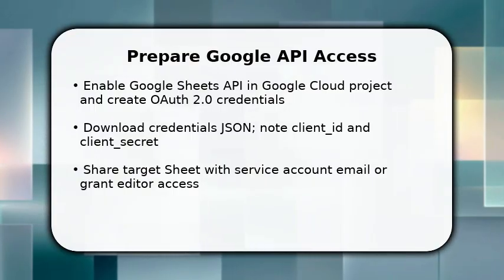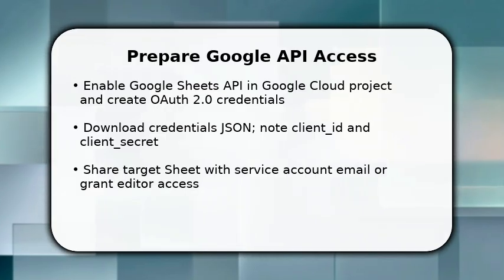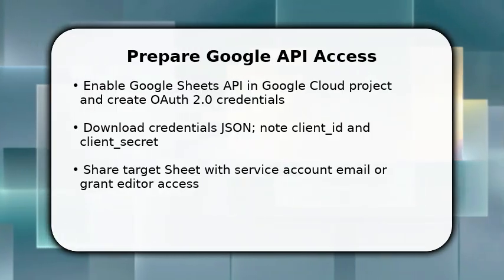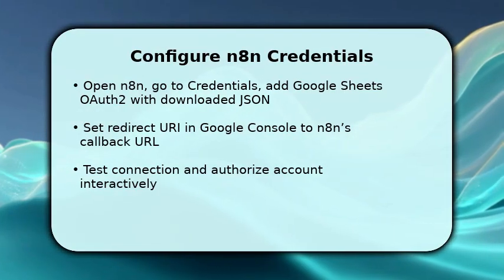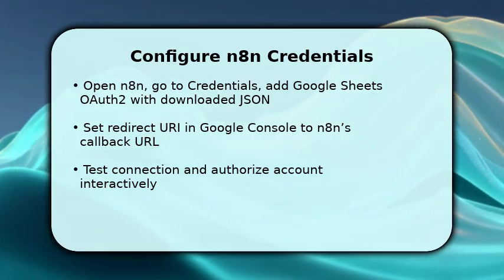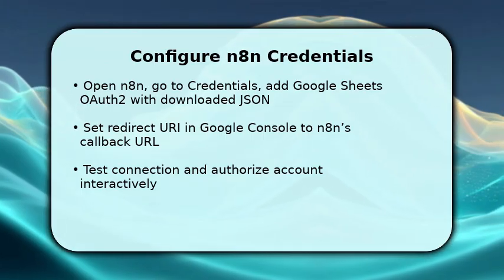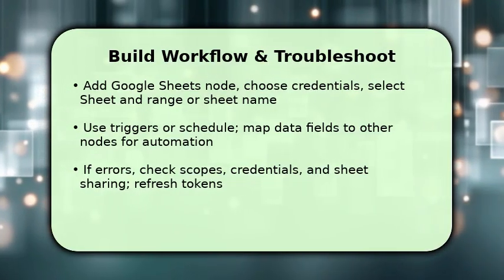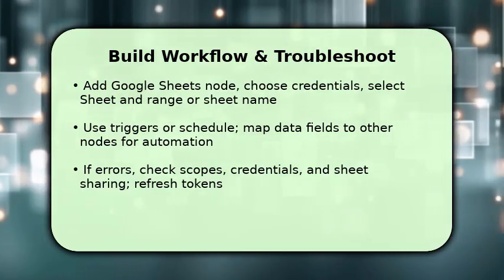How to Connect a Google Sheet to N8n (full Guide)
Learn the step-by extricate process of integrating Google Sheets with N8N for automation. This comprehensive guide covers setting up connections, configuring triggers and nodes within your workflow.

Google Sheet, connect to n8n, automate tasks, setup connection, configure trigger, nodes in flow, workflow integration